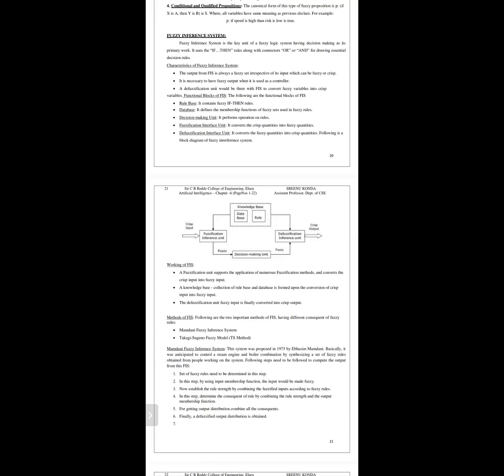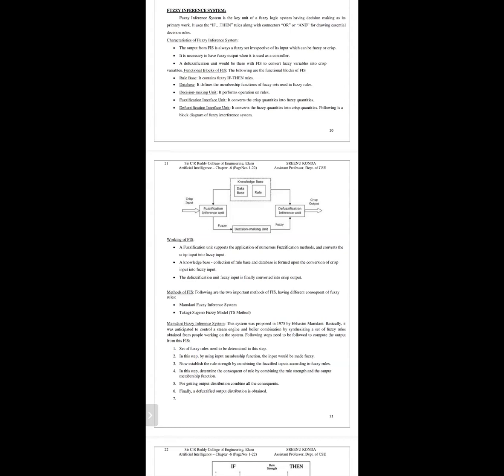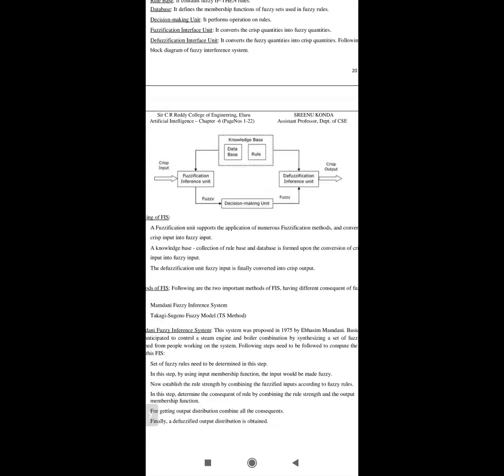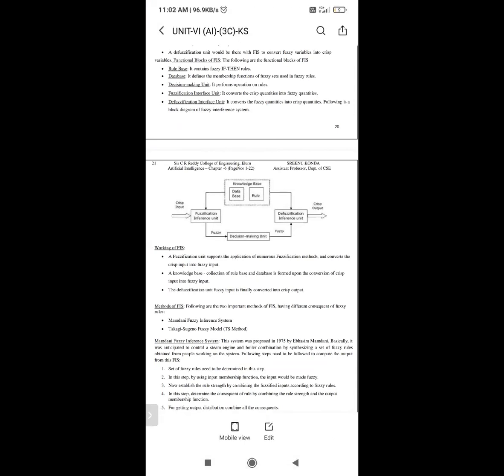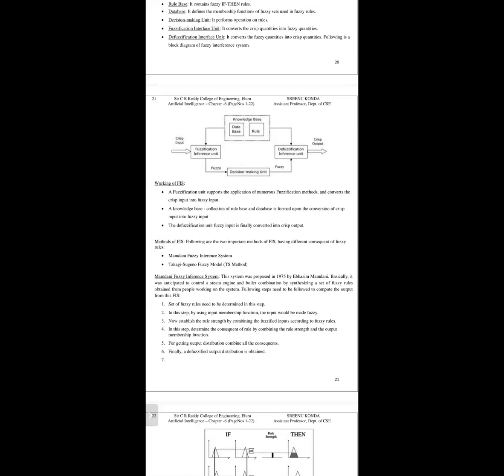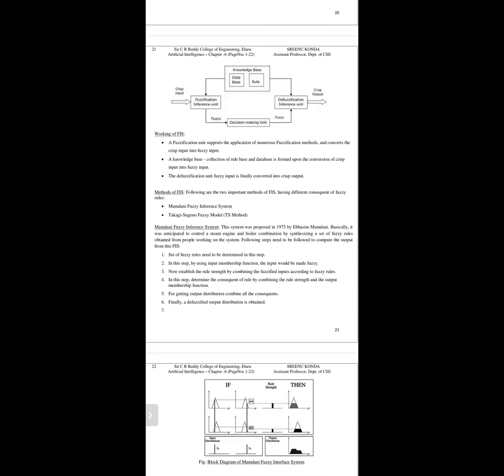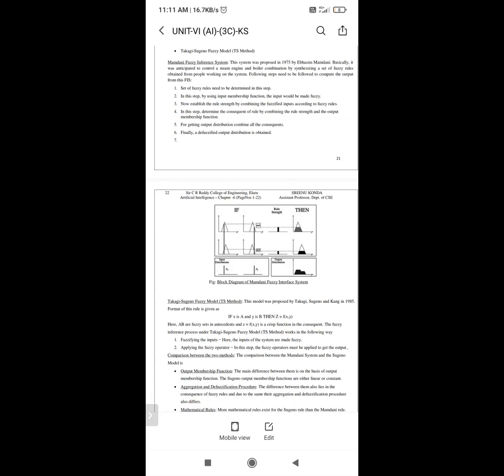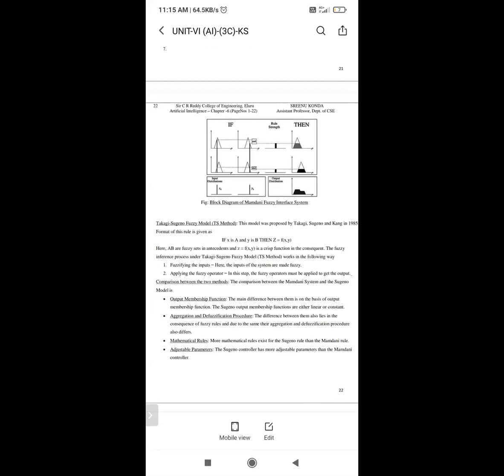Fuzzy systems AI3 6 21